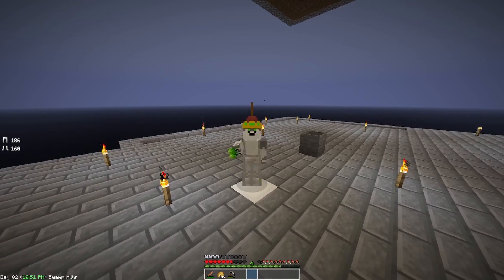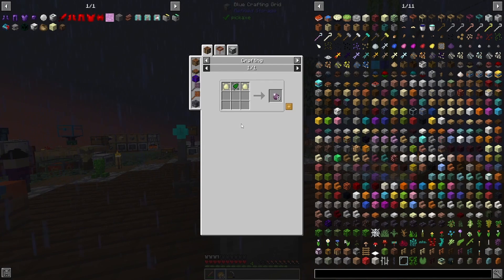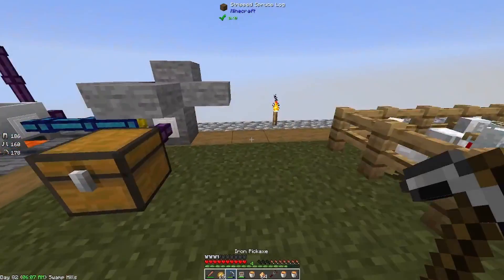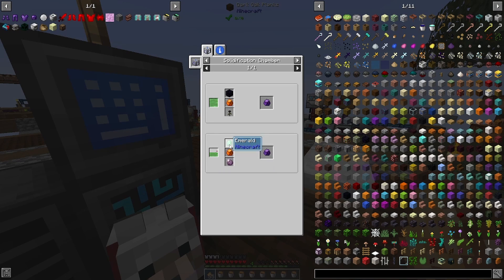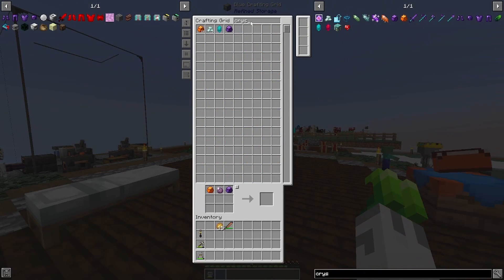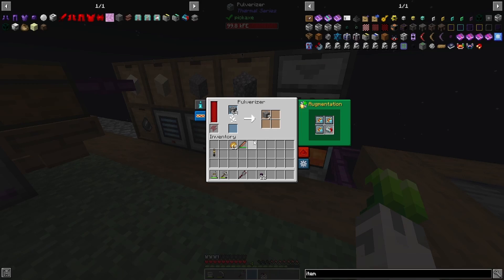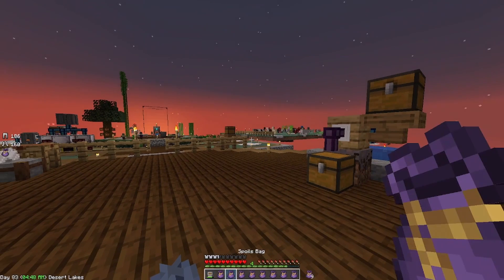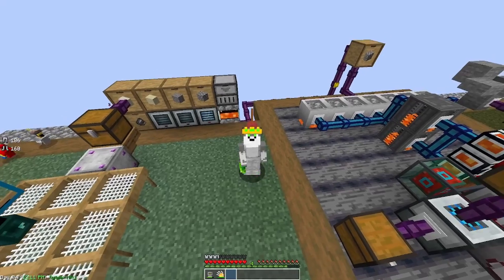Sky Factory One Modpack | EP25 New Goals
While thigs get cooking in the background I focus on a new goal